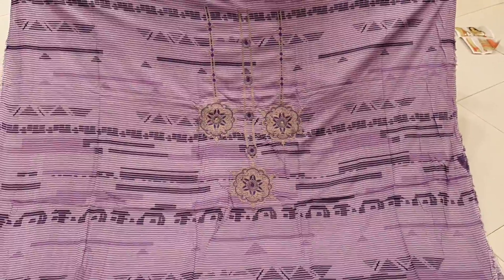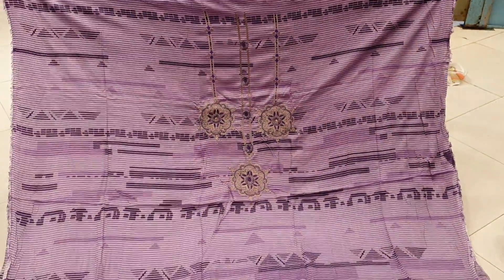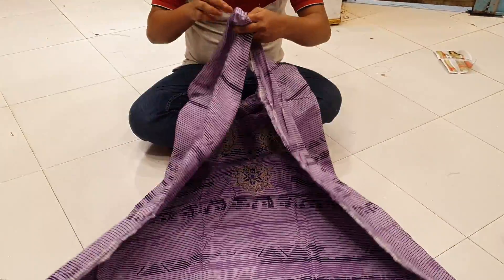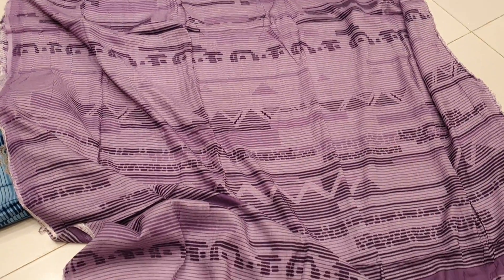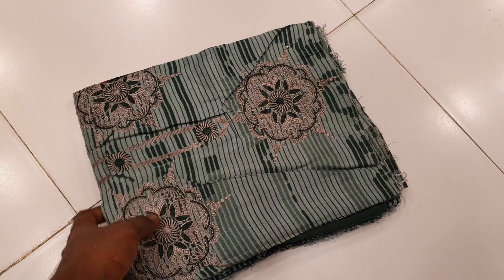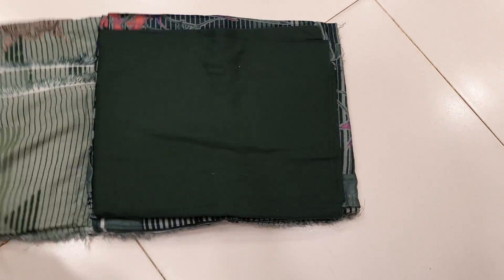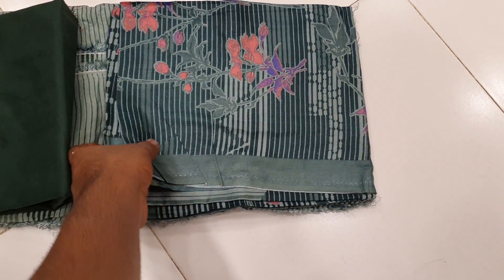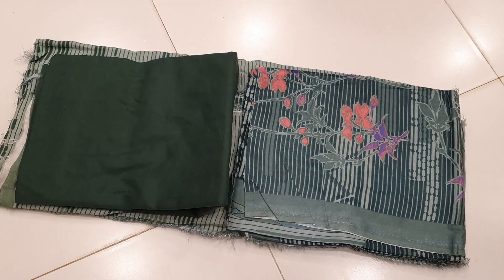purnima saree ৬৫০ টাকার দেখার মতো সেরা ইন্ডিয়ান পার্টি ড্রেস কালেকশন /সেরা ডিজাইনার ড্রেস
আমাদের অনলাইন ইমু হোয়াটআপ নাম্বার😍
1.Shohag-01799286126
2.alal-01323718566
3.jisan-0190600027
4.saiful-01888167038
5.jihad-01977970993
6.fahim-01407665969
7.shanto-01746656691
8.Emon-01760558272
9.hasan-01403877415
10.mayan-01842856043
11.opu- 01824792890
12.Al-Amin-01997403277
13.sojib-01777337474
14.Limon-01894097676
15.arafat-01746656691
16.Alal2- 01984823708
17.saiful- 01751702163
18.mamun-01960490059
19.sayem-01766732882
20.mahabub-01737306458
কোন বিসয়ে অভিযোক নাম্বার থাকলে অভিযোগ নাম্বার =
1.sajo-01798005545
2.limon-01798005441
Shop address ❤️
22/ Nur-mansion 😍(4th floor)❤️ gausia market❤️ Elephant Road 😍 Dhaka -1205